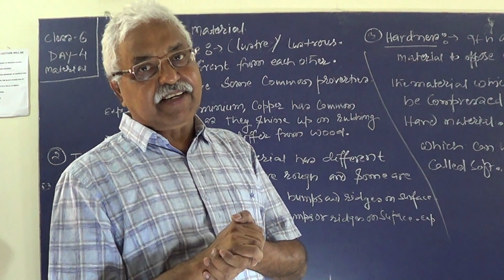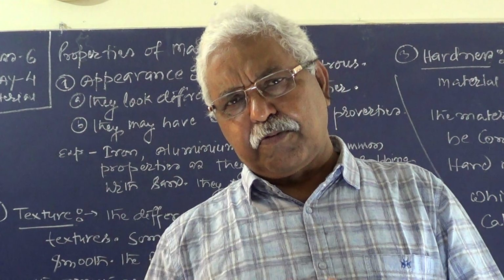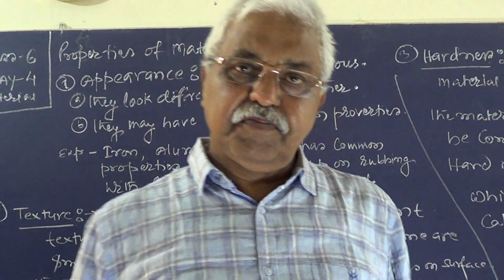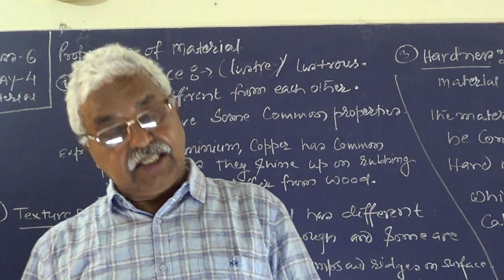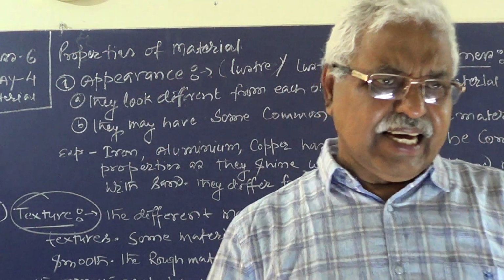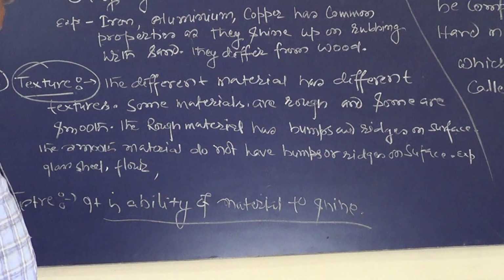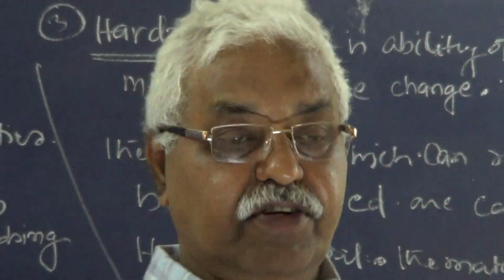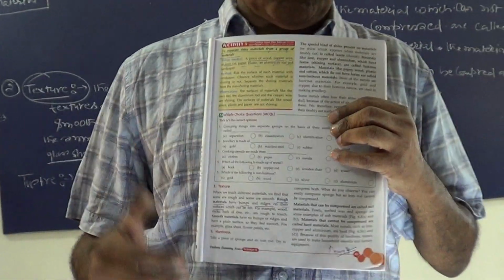MATERIAL CLASS 6 LECTURE 4